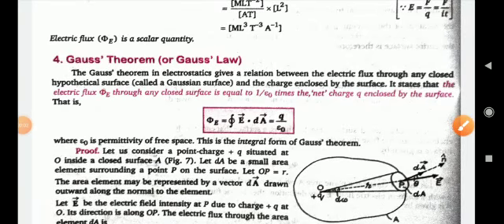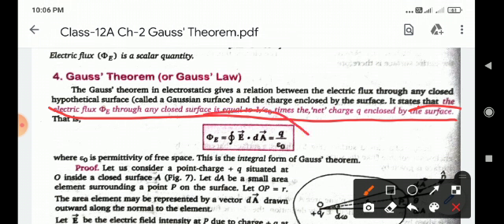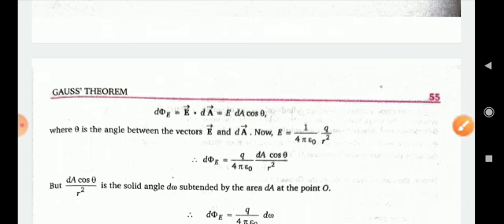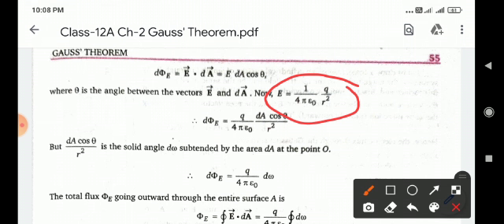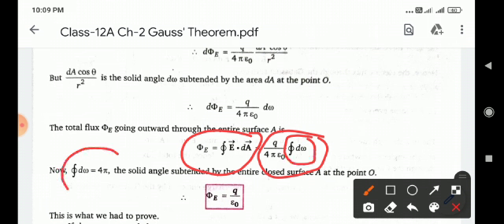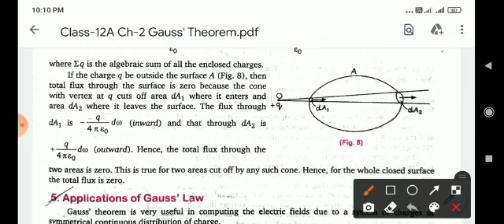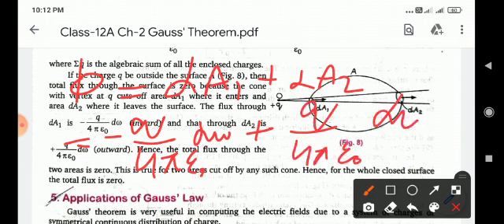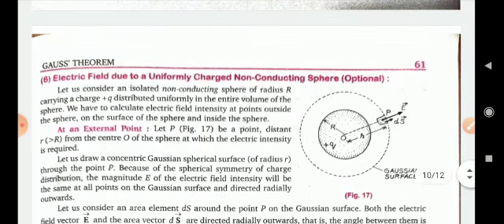CLASS XII PHYSICS GAUSS THEOREM PART 4